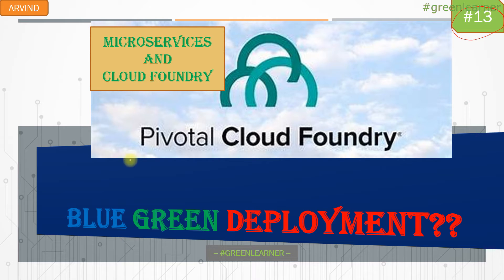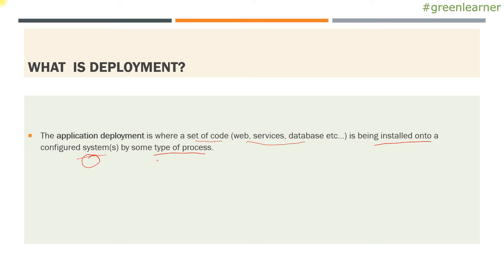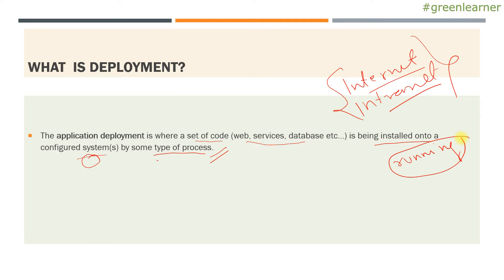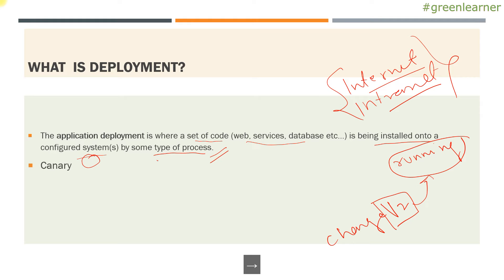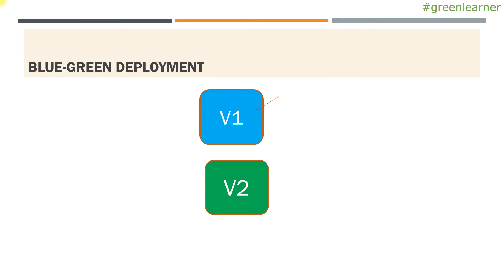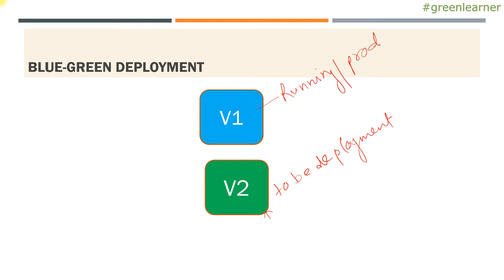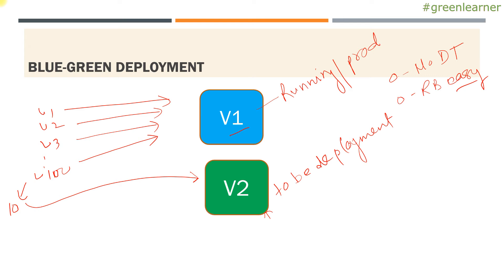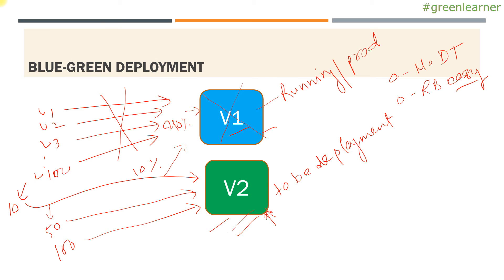Pivotal Cloud Foundry #13 || Blue Green Deployment || What is Blue Green Deployment || Green Learner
In this Pivotal Cloud Foundry(PCF) tutorial I have explained the details about  Blue-Green Deployment.

1. What is Blue-Green Deployment?

Cheers!!
Happy Coding!!